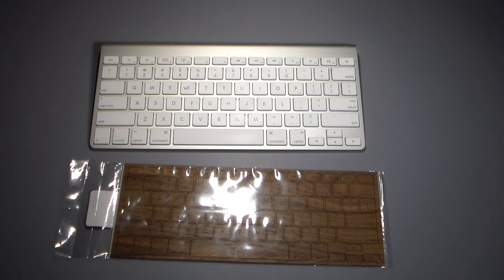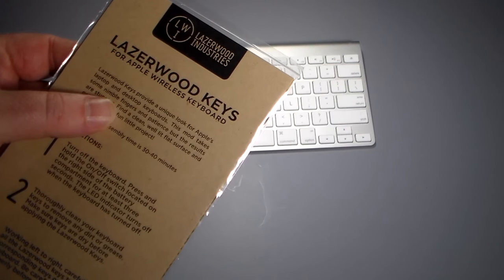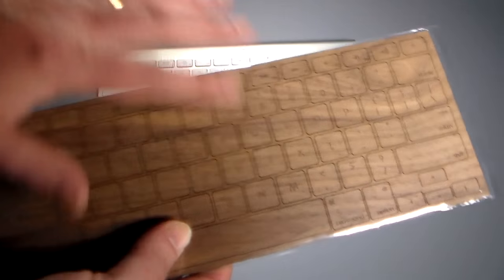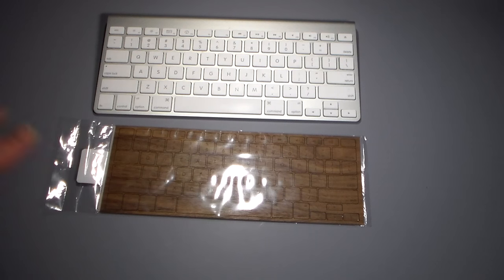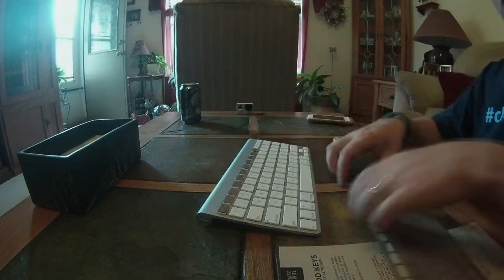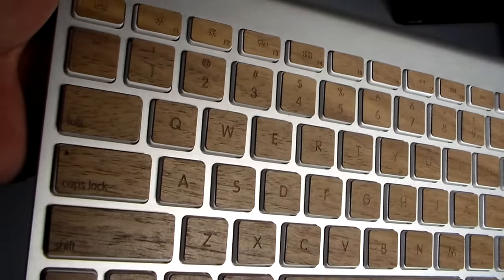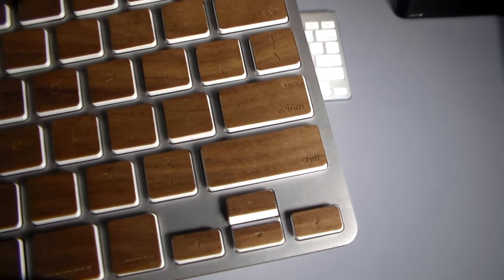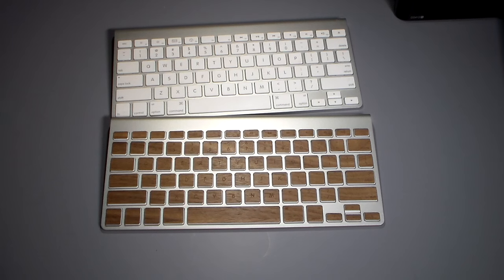LazerWood Keys Real Wood Keyboard Overlay for Apple Keyboards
Add a touch of class, a touch of wood to an Apple keyboard with LazerWoods 100% Real walnut wood keyboard overlay.

Product Link
Amazon US Walnut
Amazon US Cherry